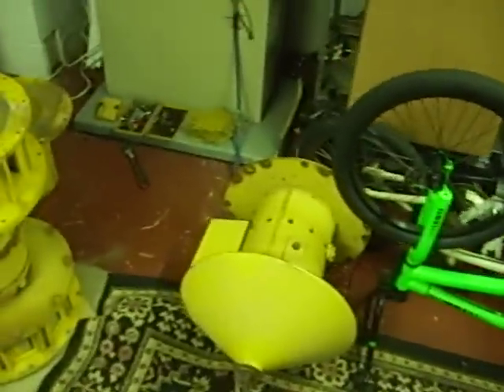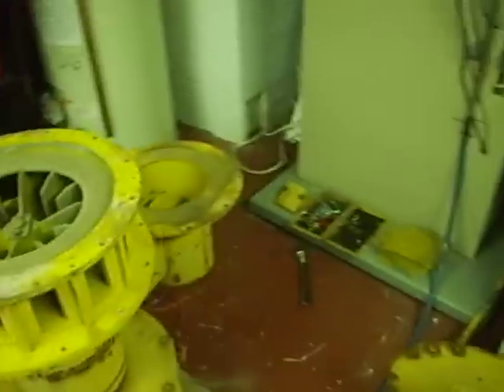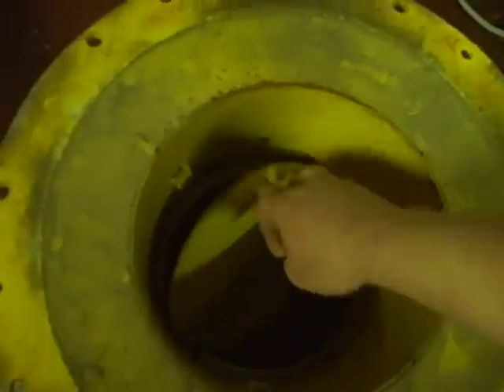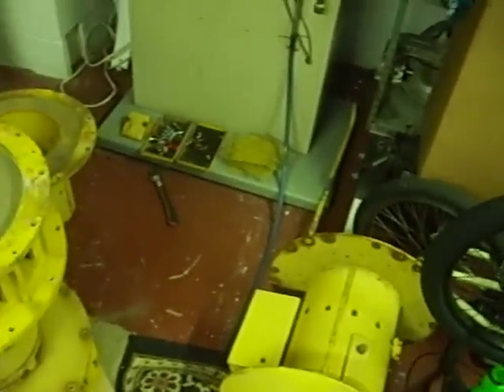Federal Signal 3T22 tornado siren taken apart left me with an opportunity...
...Drill Run?? I THINK SO!

I am debating on whether or not new bearings are in order--I'm leaning towards yes though, because when it's winding down I can hear them a little...just a steady, subtle, grinding sound until the rotors stop spinning.